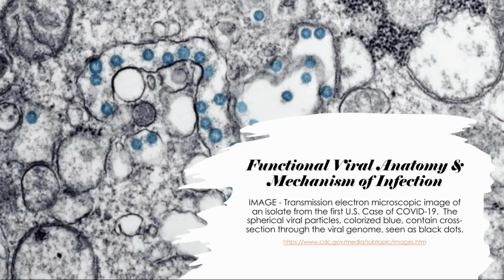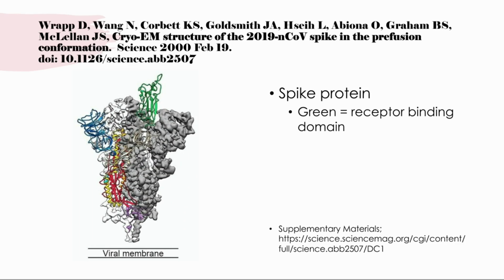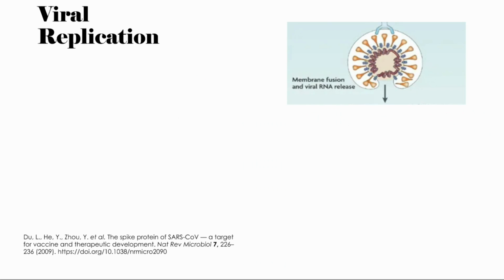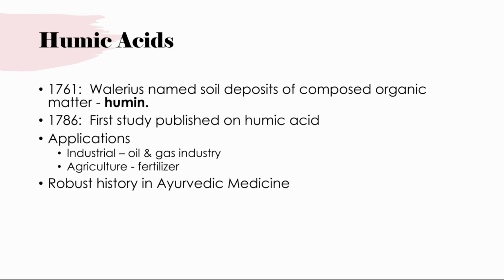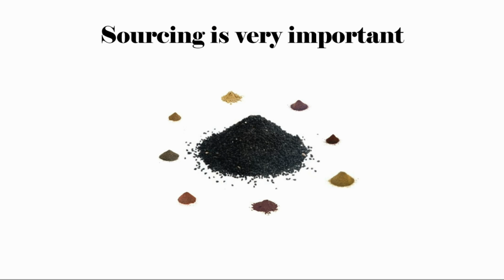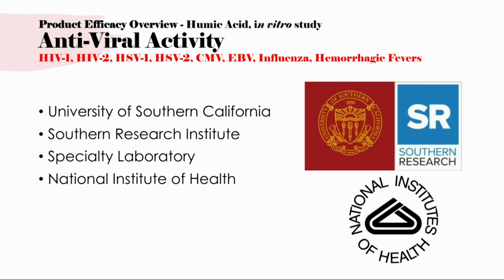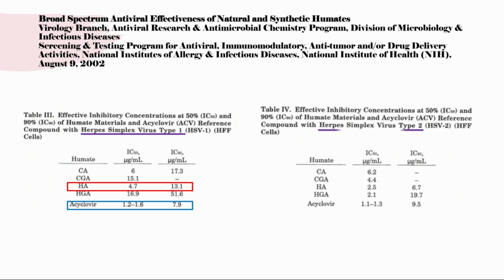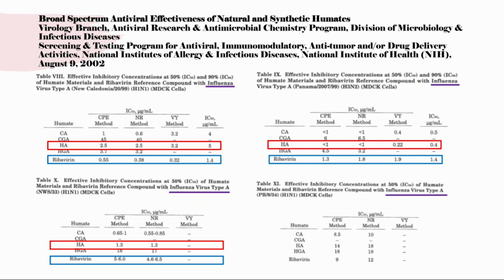Ramy Gourg Live Stream